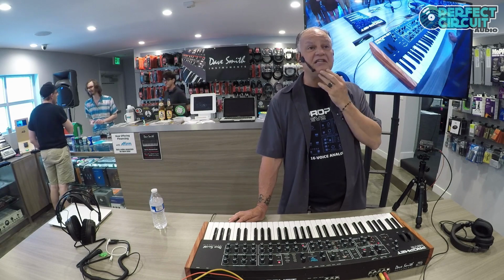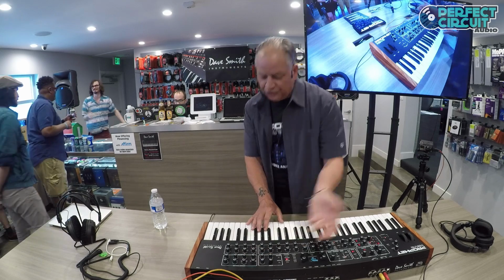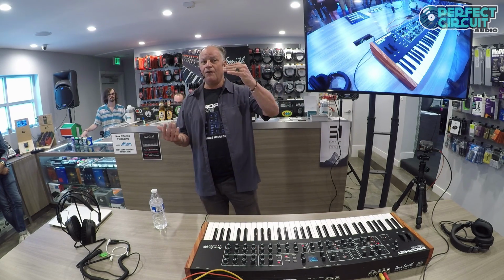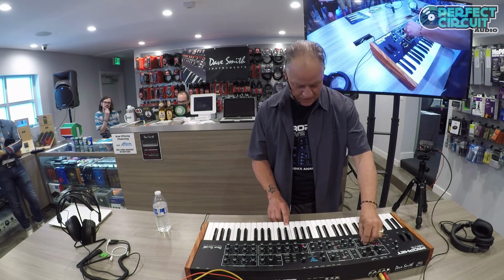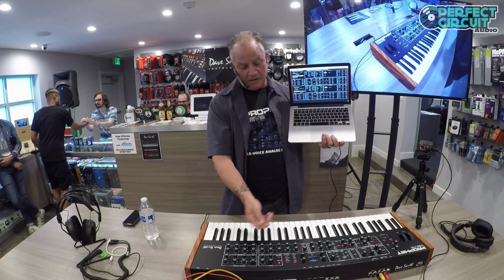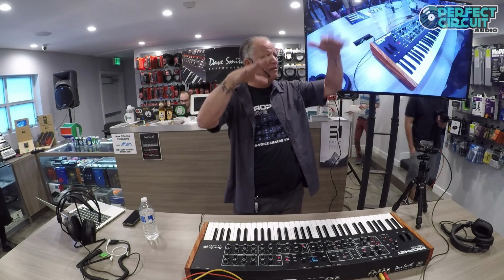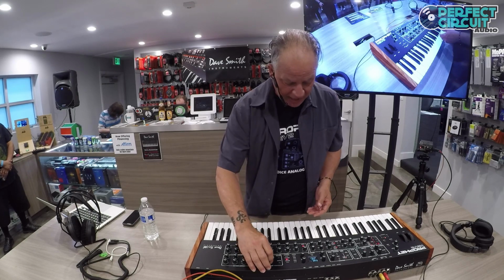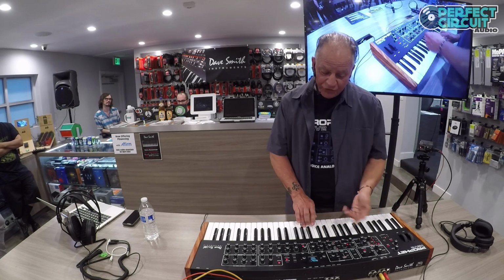Dave Smith Instruments Prophet Rev2 Synth Clinic and Q&A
With Gerry Bassermann
June 28, 2017
at Perfect Circuit Audio, Burbank CA